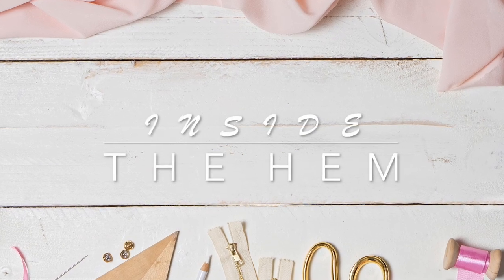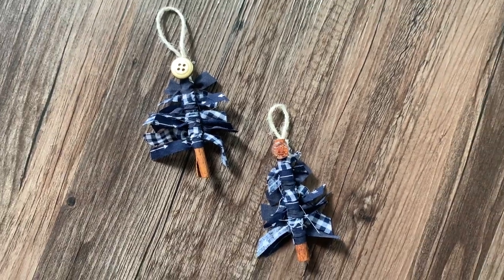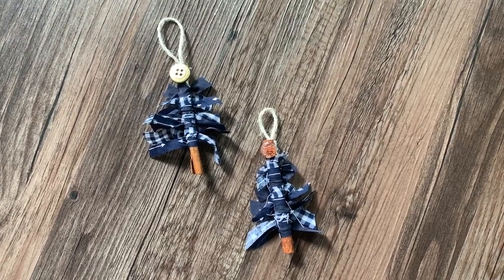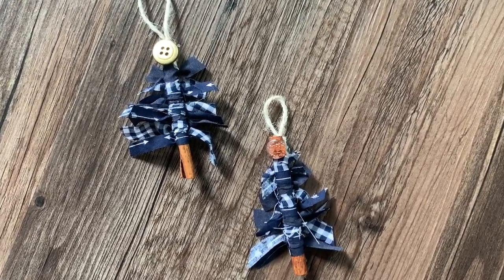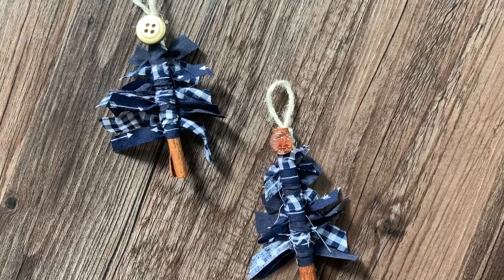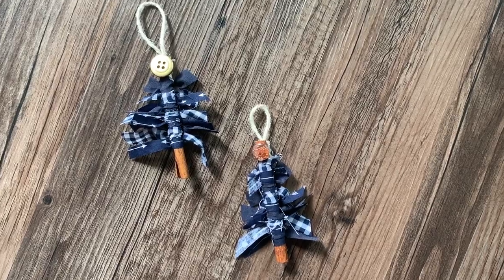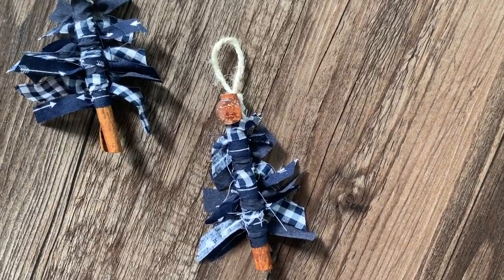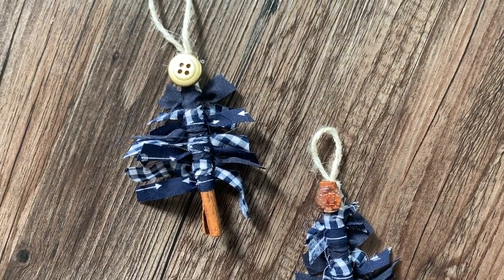DIY, Upcycled, Scrap Busting Fabric & Cinnamon Stick Christmas Tree Ornaments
My little Christmas tree is all trimmed and I can’t wait to tell you about each and every one of the components. 99% of the decorations are upcycled and handmade which makes me so happy. Watch each of the videos in this series to learn how to make 7 different ornaments, the burlap ribbon garland, and my tree skirt.

Products Used

Dollar Tree:
Gold Bead Garland
Gold Berry Twigs
Star Tree Topper
**all Christmas inventory has been sent to stores. These aren’t available online but you can find them at your local Dollar Tree!

Wooden Shapes: not available online